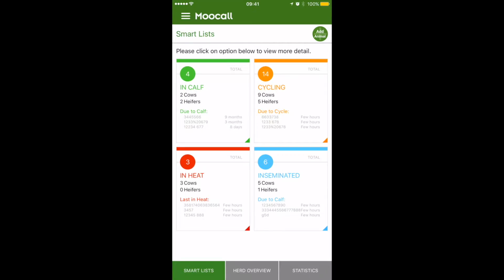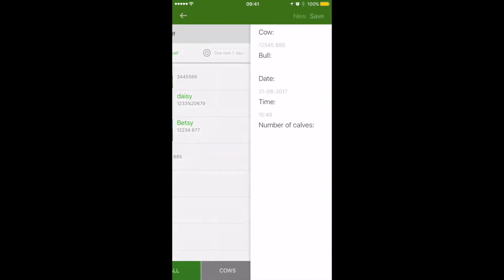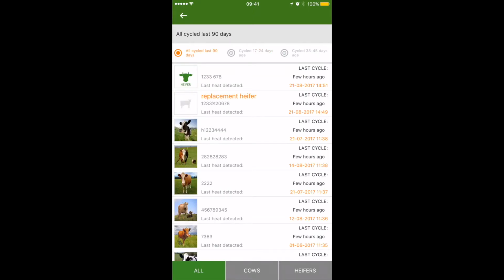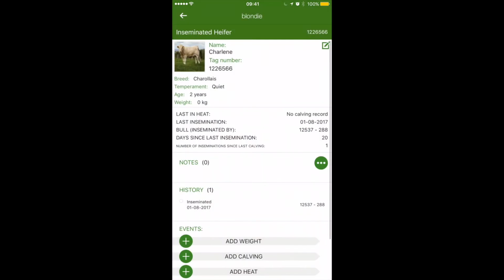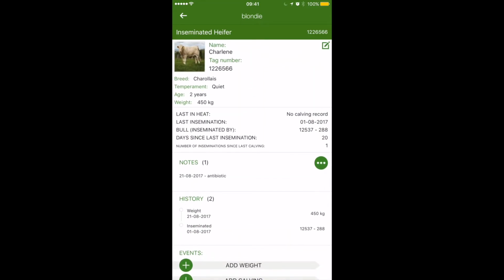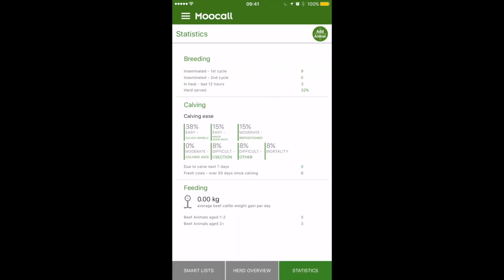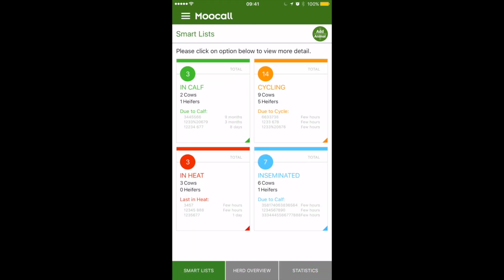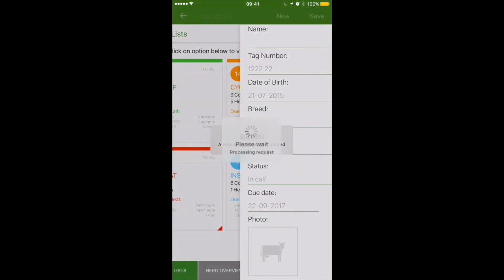Breedmanager by Moocall Overview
This is a step by step overview of the Breedmanager by Moocall app.

We break down the breeding herd into smart lists which list animals according to their current stage of the breeding cycle, and make it easy to add information about cows or heifers at any given time.

Track all your animals, their weights, their heats, inseminations and calving activity.